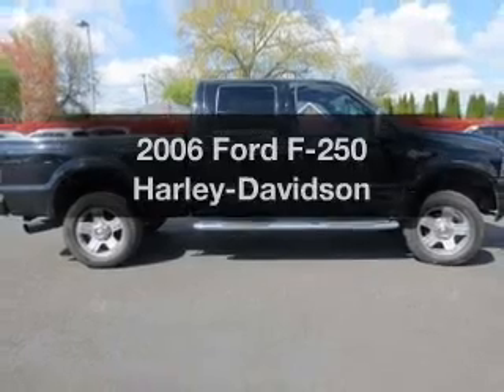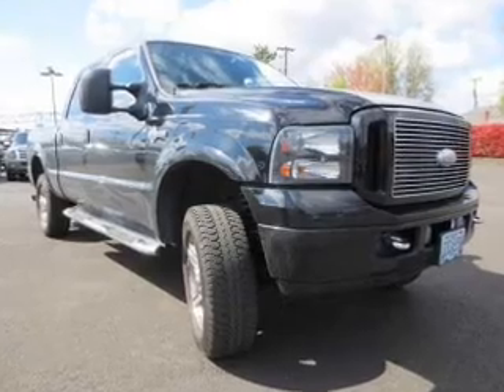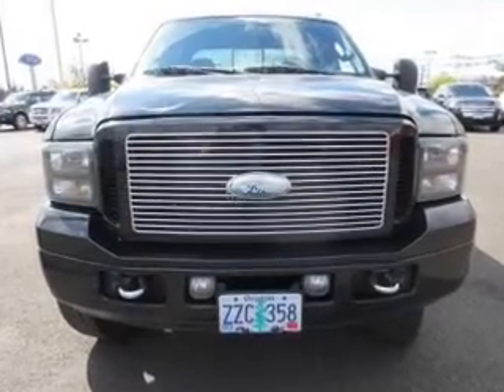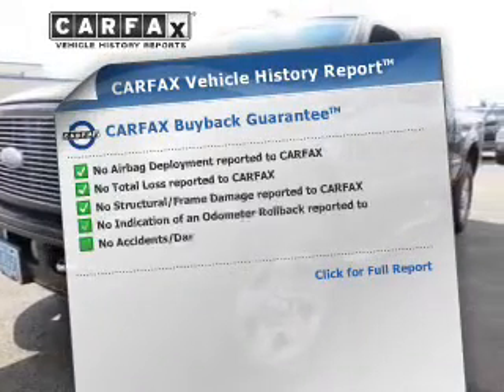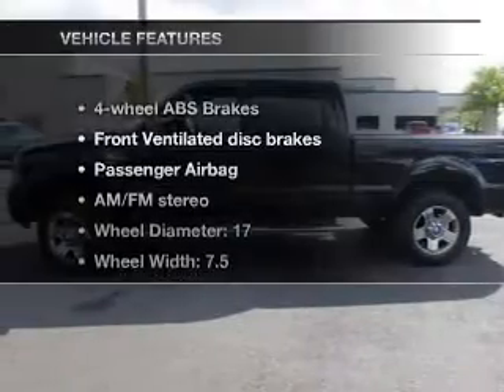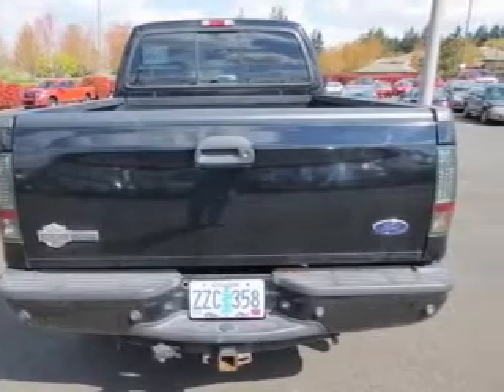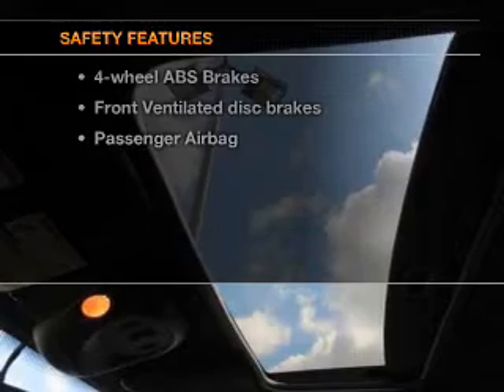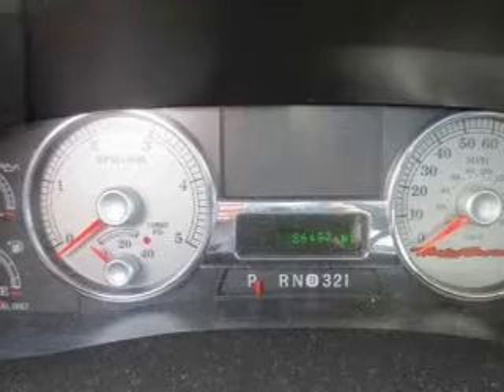2006 Ford F-250 - Hillsboro OR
Year: 2006
Make: Ford
Model: F-250
Trim: Harley-Davidson
Engine: 6.0 liter 8 cylinder 32 valve
Transmission: Automatic
Color: Black
Mileage: 86497
Address:
4151 S. E. Tualatin Valley Highway